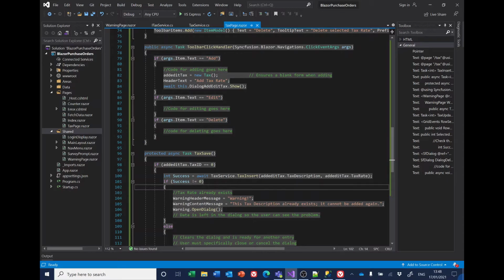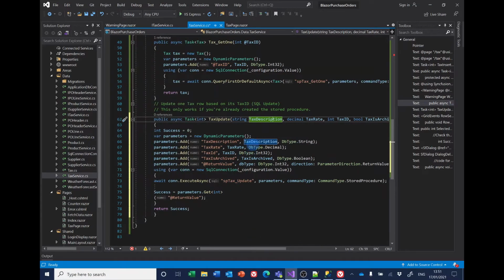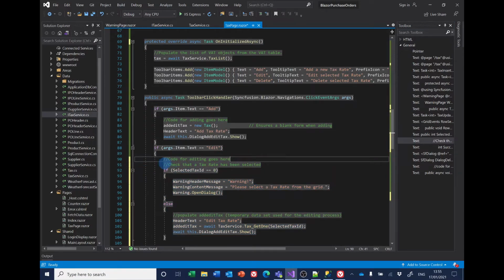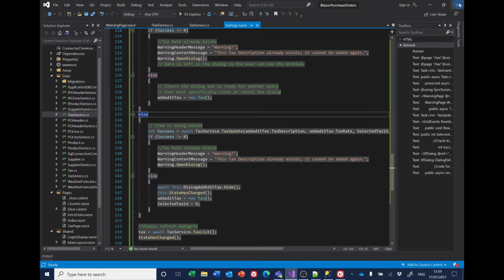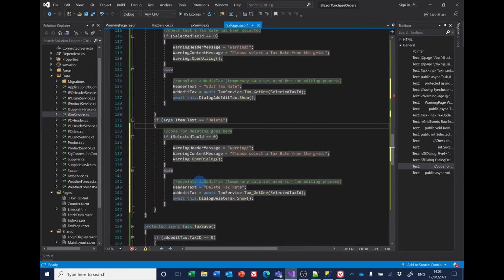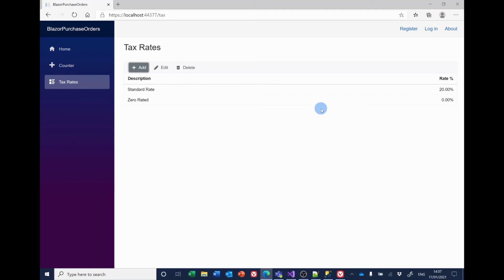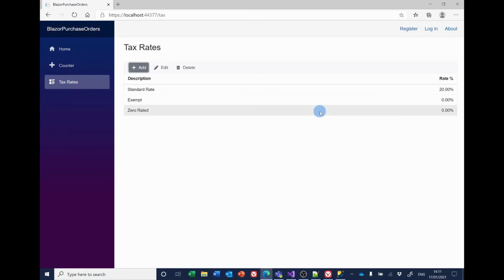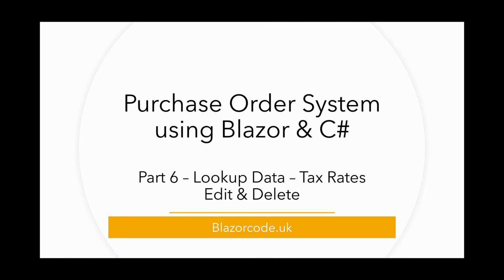Maintaining Tax Rates - Update and Delete - Blazor Purchase Orders Part 6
A C# project using Blazor to create a simple Purchase Order System, incorporating Syncfusion controls and using Dapper to link to a SQL database.  In this video we complete the first razor page to maintain Tax Rates by adding the ability to edit and delete Tax Rates.  Deletion is achieved by marking records 'as archived' and excluding them from view.  Consideration is also given to whether to include archived records in tests for duplicates.

The video also demonstrates how error CS0266 can be inadvertently triggered - and how to avoid it.

I forgot to mention in the video that I had altered the SQL stored procedure to list tax rates so that it only included non-archived records.

Timeline
00.00 - Introduction
00:40 - Introduction to Edit razor page summary
01:40 - SQL to prevent duplicates when updating a record
03:03 - C# Service code
04:37 - C# Interface code
05:35 - Razor page Syncfusion GridEvent RowHandler
07:10 - Toolbar Handler for editing record
08:35 - C# to save edited record
11:07 - Add Syncfusion dialog to handle delete function
17:22 - How to allow addition of duplicate if original has been archived
21:30 - Demonstration of C# error CS0266